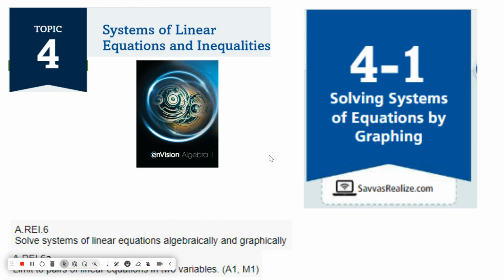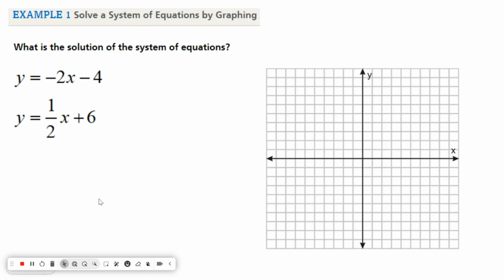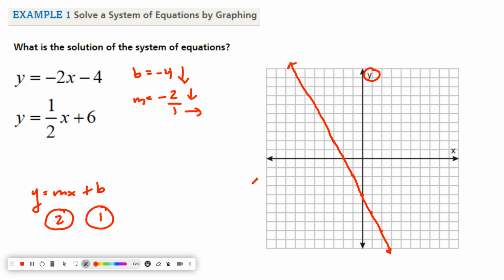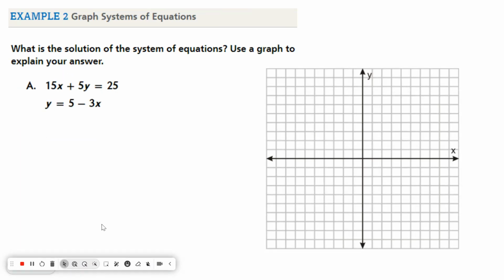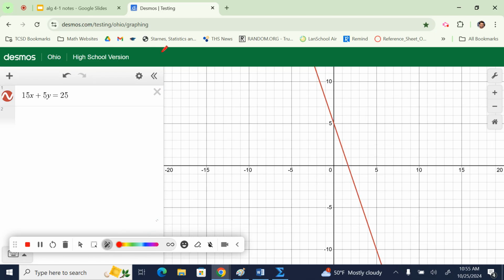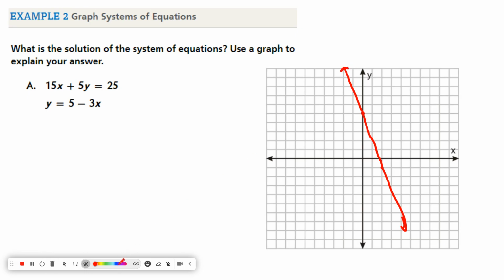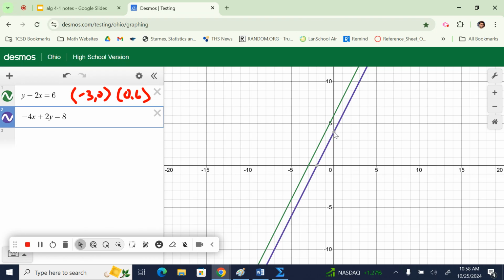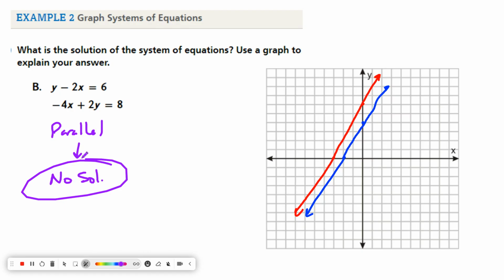alg 4-1 solving systems by graphing #1 24-25